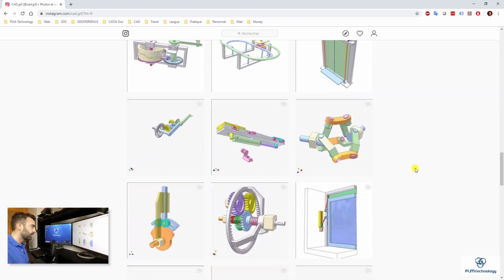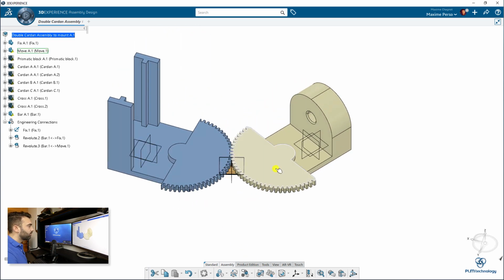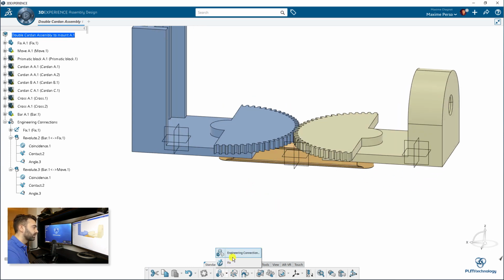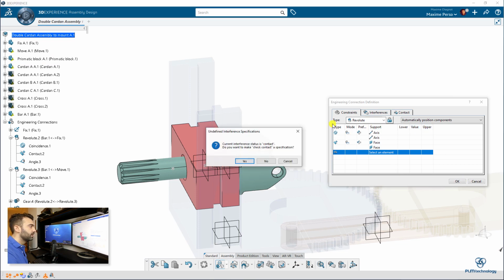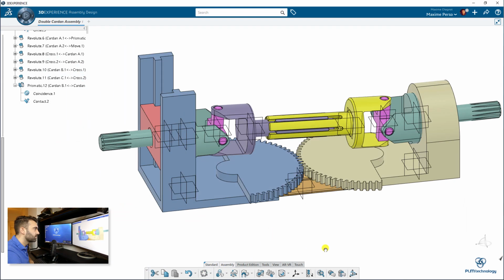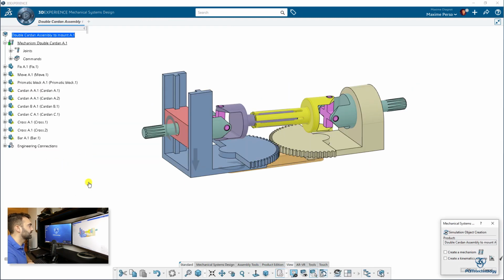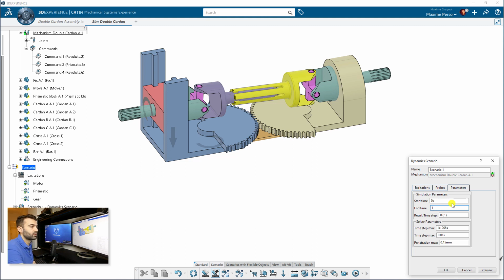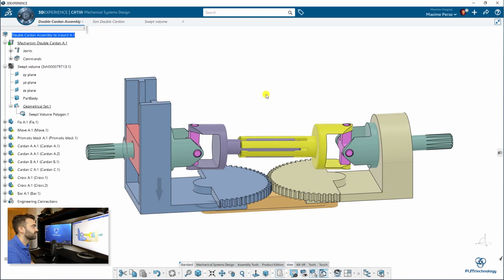Mechanism Animation - CATIA 3DExperience R19x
Hello Everyone,

Several subscribers asked me to create a video about Mechanism in CATIA 3DExperience, so this is the topic in that new tutorial!!! You will learn how to assemble parts together using engineering connections and then you will learn how to animate a mechanism.

The assemble is a Double Cardan mounted on a gear and a prismatic. You will see how to create these engineering connections and add a command to control them.

After the assembly phase, you will create a mechanism and manually move the different commands.

Finally, you will create a mechanism simulation and link different motors to the command. Once the simulation is run, you can replay the animation and generate some plot, traces and swept volumes of parts.